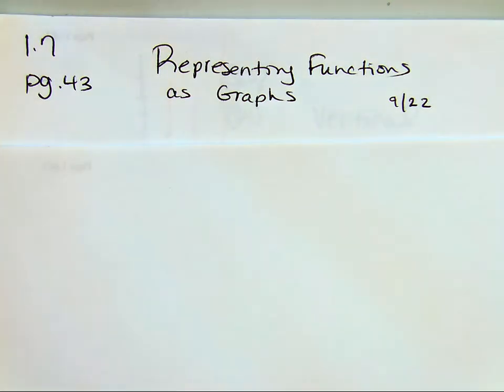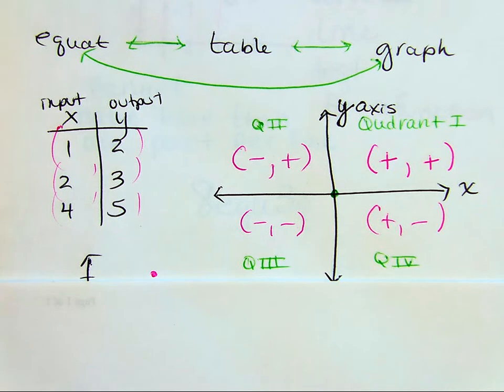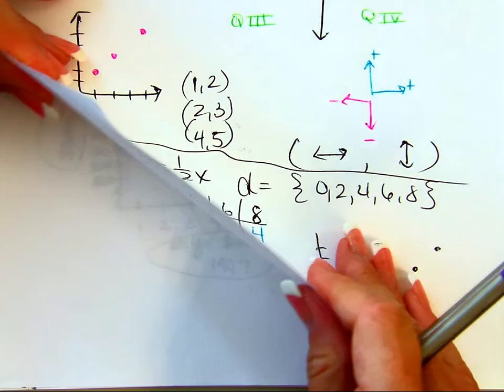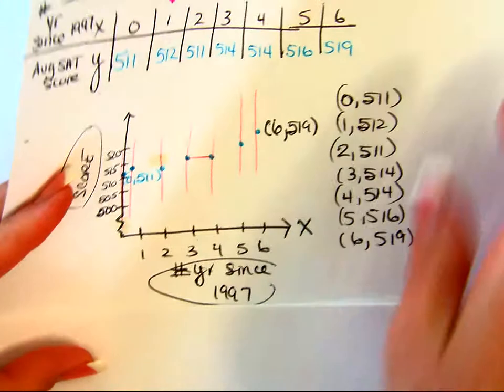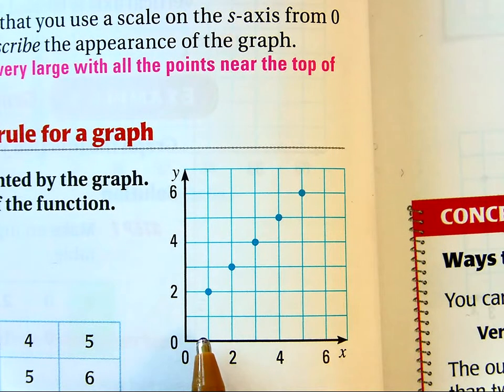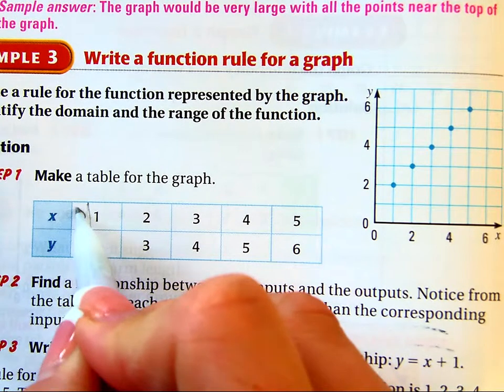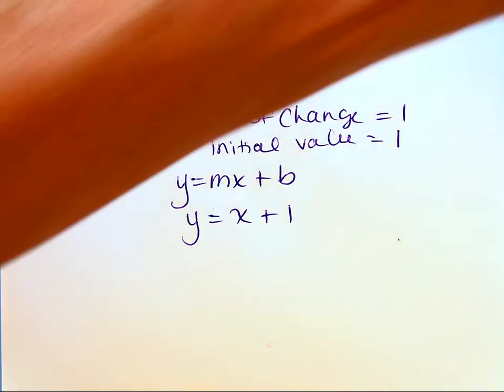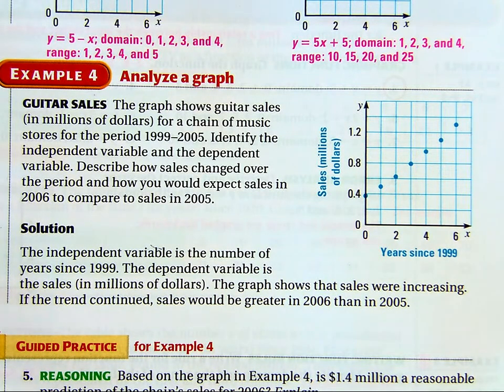Algebra Section 1.7 Notes - Functions as Graphs